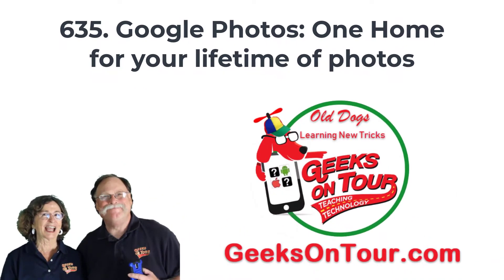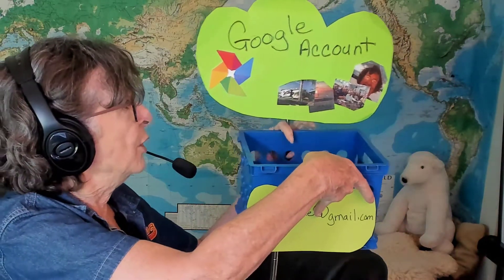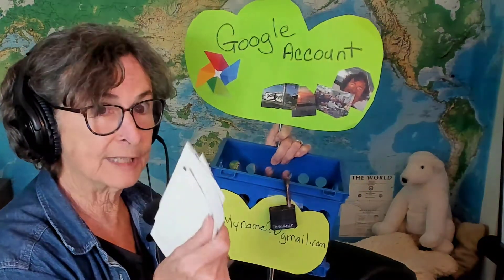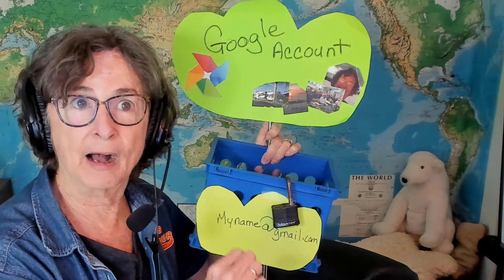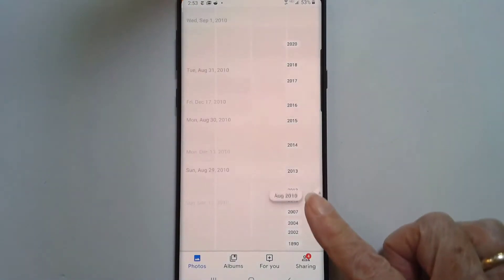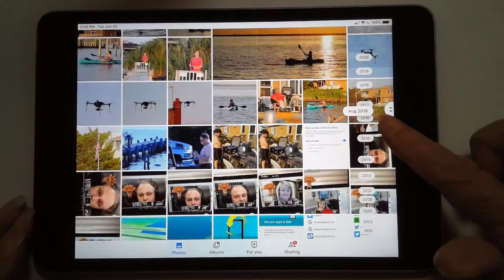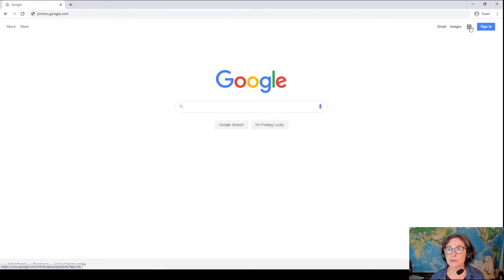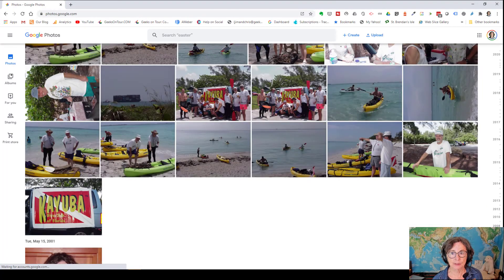Google Photos is One Home for Photos and Videos Tutorial Video 635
You will learn how google Photos is your One Home for all your photos and videos.